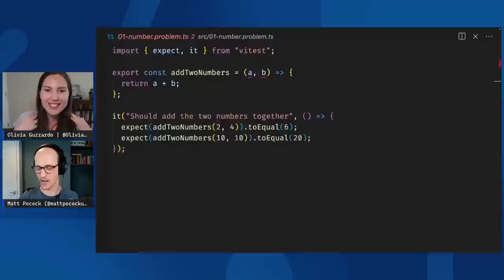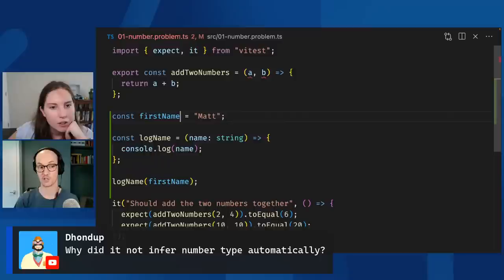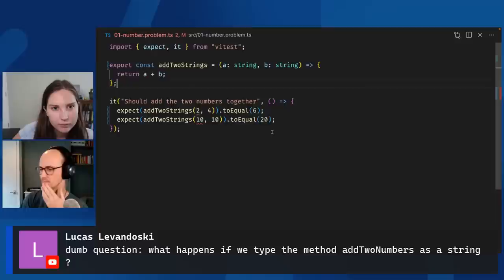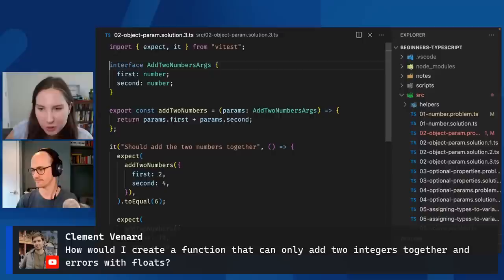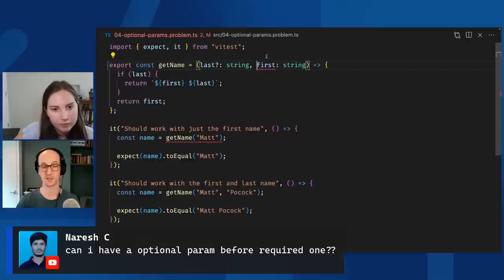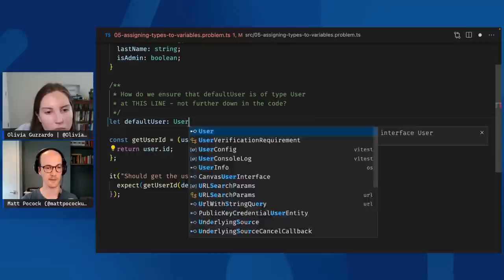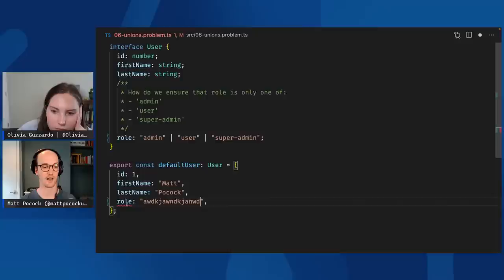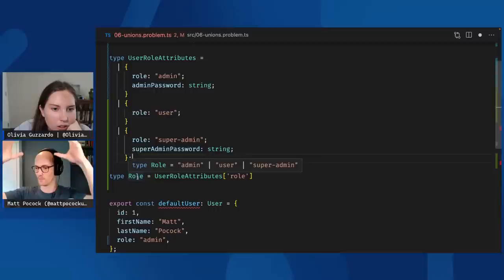TypeScript Crash Course with Matt Pocock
Become a TypeScript wizard from scratch with Matt Pocock - the "Rodney Mullen of TypeScript".

Chapters:
00:00 Livestream begins
00:31 Welcome to the VS Code Livestream
01:00 Welcome Matt Pocock - TypeScript GOAT
06:17 Beginner's Crash Course in TypeScript
09:20 TypeScript Error Translator extension
14:40 Testing
51:00 Types and unions
01:01:14 Learn more